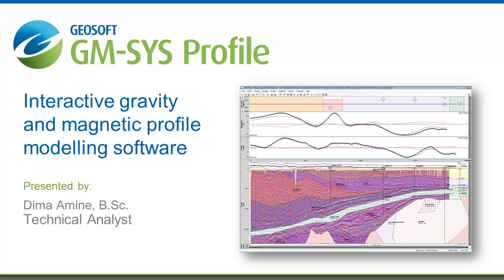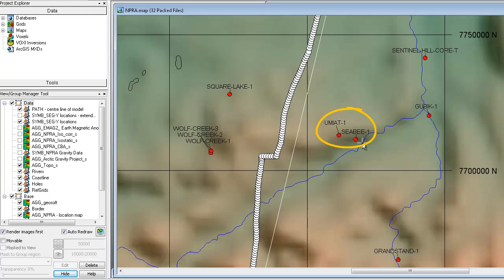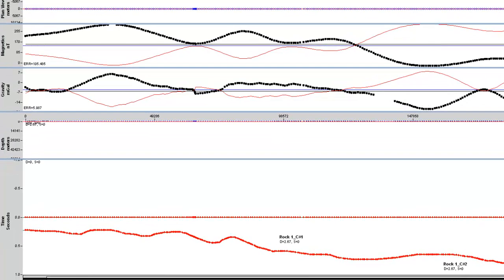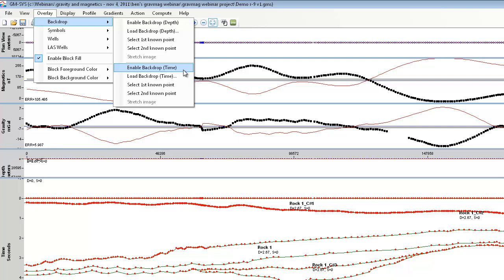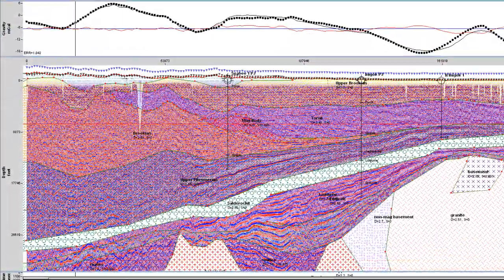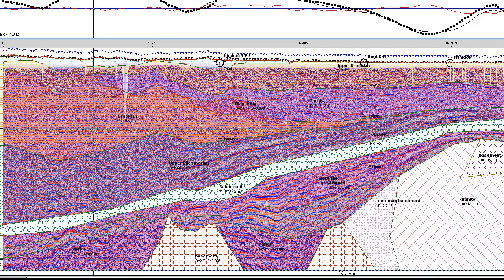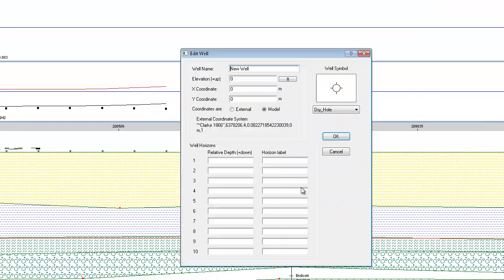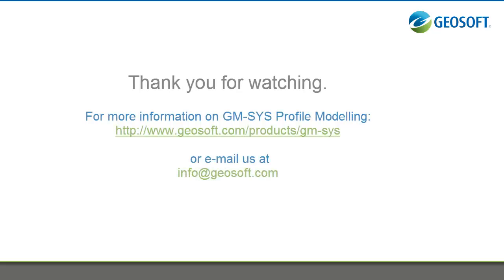Geosoft GM-SYS Profile Gravity and Magnetic Modelling software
Introduction to Geosoft's GM-SYS Profile 2D gravity and magnetic profile modelling software.

GM-SYS Profile Modelling is the industry-leading interactive gravity and magnetic profile modelling program. It enables users to create a geologic model of the subsurface and integrate seismic, well, and geology data with observed gravity and magnetic measurements.

With GM-SYS Profile Modelling, you can:

• Test geologic model accuracy by comparing the model's gravity and magnetic response to observed measurements.
• Read and integrate seismic and well log data by using the SEG-Y Reader (Advanced option).
• Display hundreds of bodies, using any tabular prism that can be modelled and all parts of the model can be defined with unique properties.
• Read and calculate magnetic gradients along a horizontal axis and along a vertical • axis.
• Model response data efficiently, with easy-to-use interface and feature-rich tool sets.
• Intermediate and Advanced options provide greater flexibility of model geometry, speed the data model process, and further constrain modelling variables.